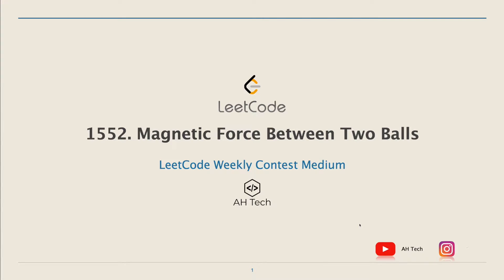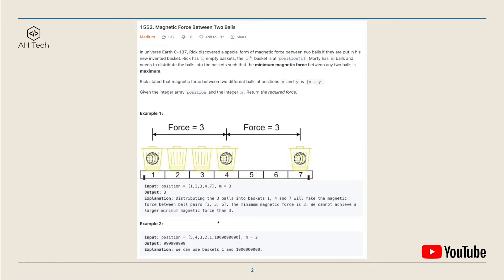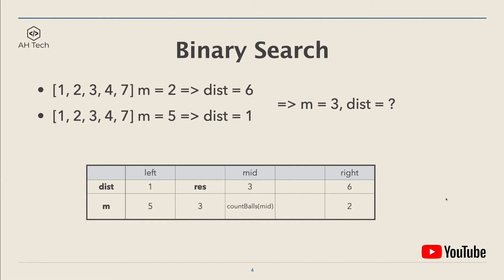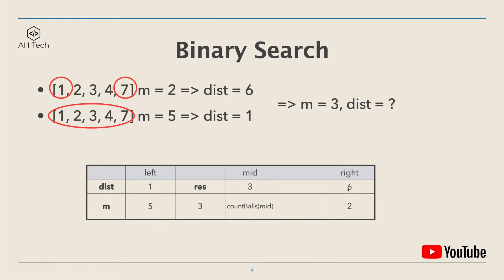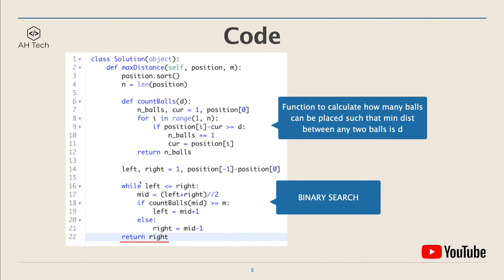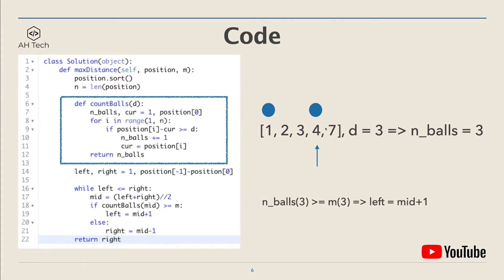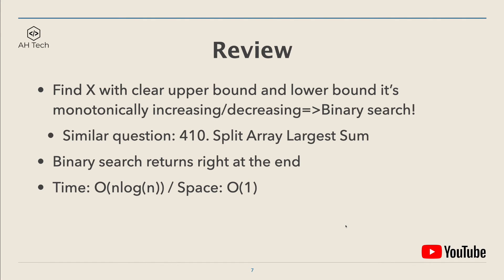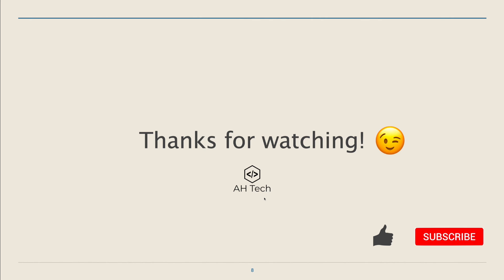LeetCode 1552. Magnetic Force Between Two Balls (Python)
Here's comes the interesting question from the LeetCode weekly contest! Check out my solution in Python with clear visualization and explanation.